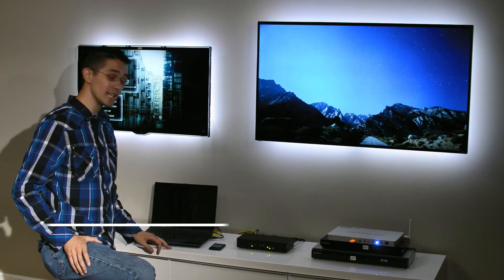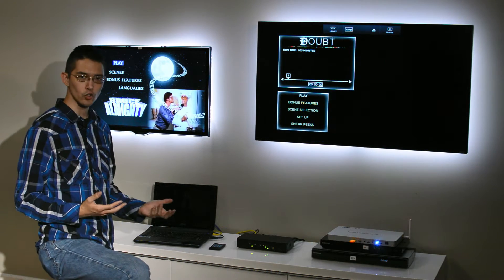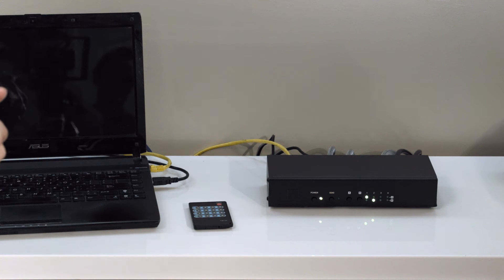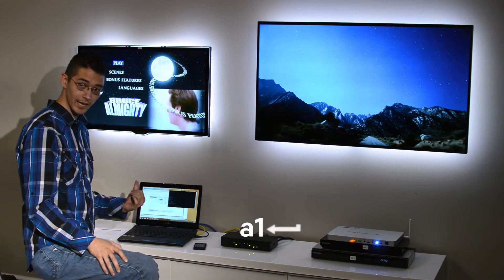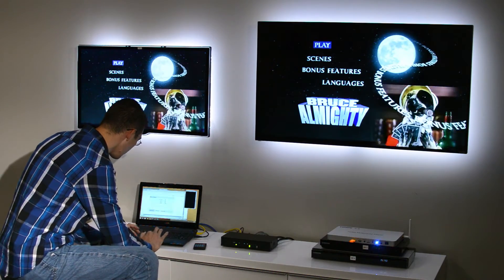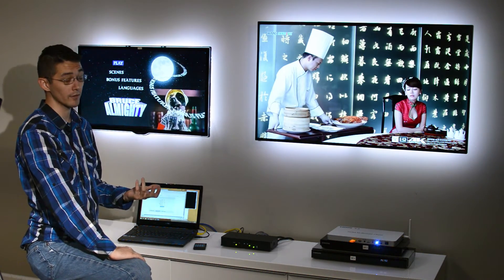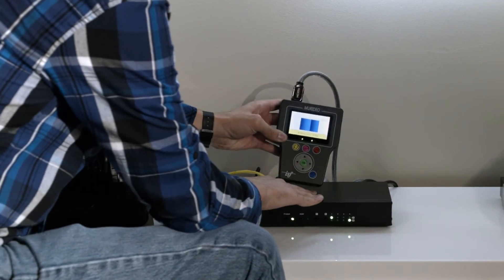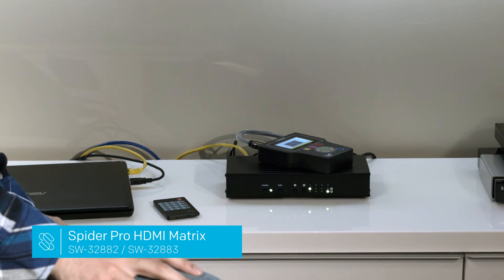Spider PRO HDMI Matrix - Live Demo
The Spider PRO HDMI Matrix is one of the few HDMI Matrixes in the market able to handle 4k@60hz. But that is not all, it is also capable of being controlled by RS-232 and over IP. It has EDID learning features so you don't have to worry about long handshake/switching times.